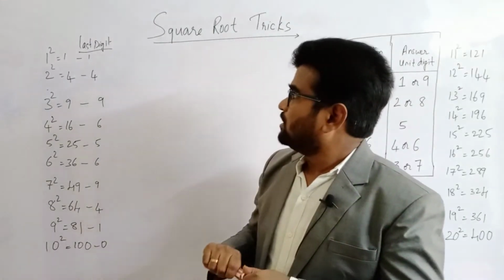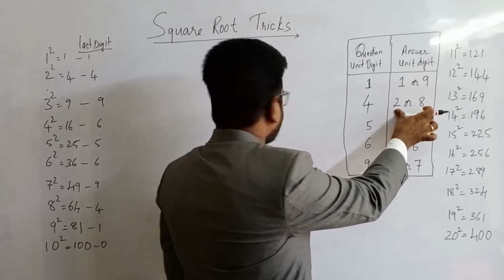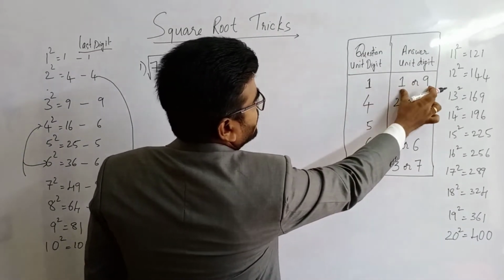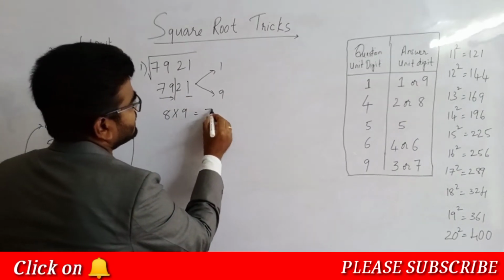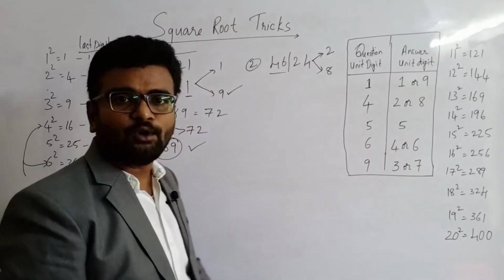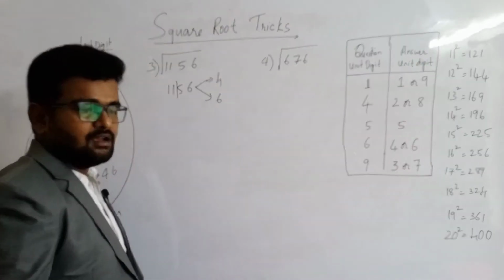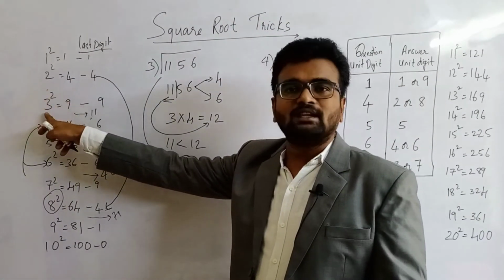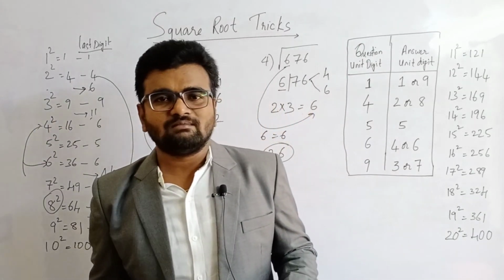SQUARE ROOT /BEST SQUARE ROOT TRICKS IN ENGLISH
BEST SQUARE ROOT TRICKS IN ENGLISH.

In this video we are going to explain about best short for square root tricks in english.